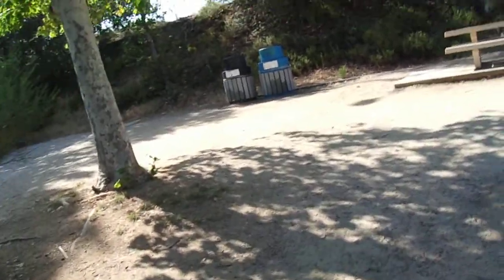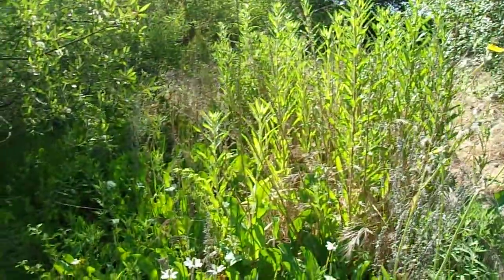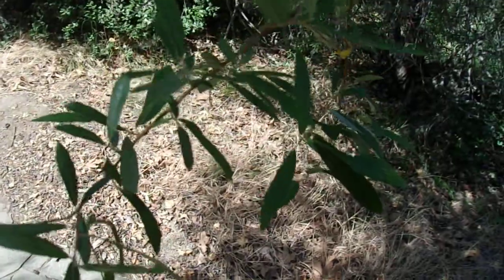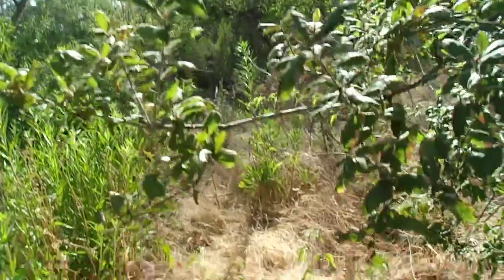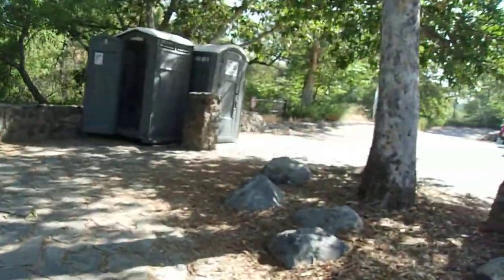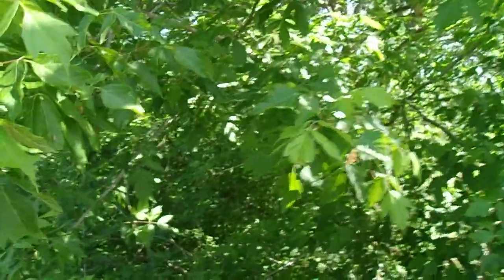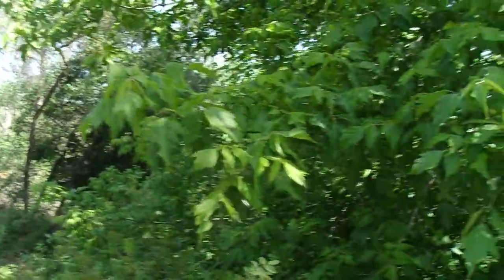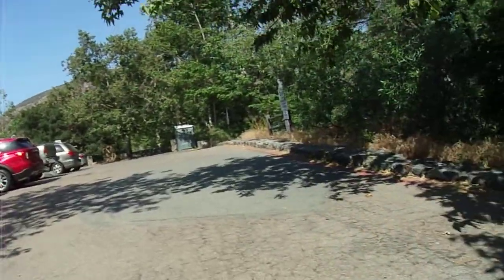5/25/22: Mission Trails Regional Park- Riparian (Streamside) Woodland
Oak Canyon- Mission Trails Regional Park- San Diego, California.  On a lovely morning in the San Diego Area, I take some time to appreciate and discuss the lush vegetation seen along the San Diego River!